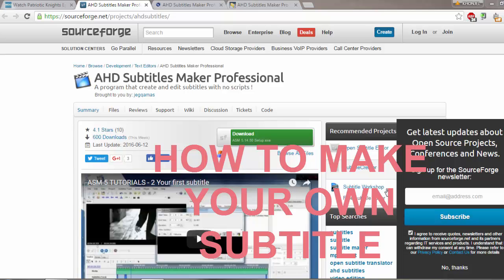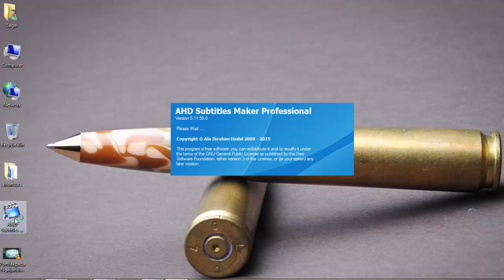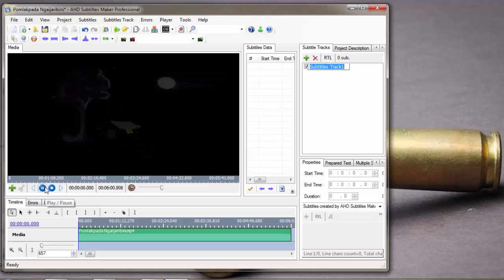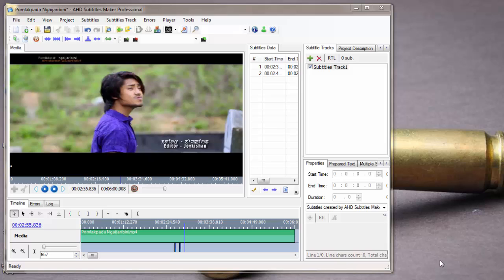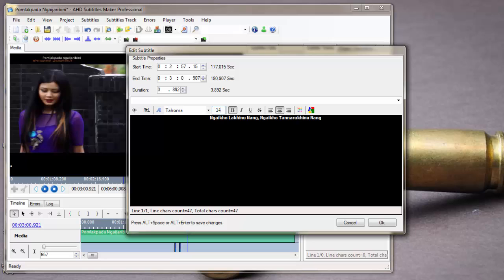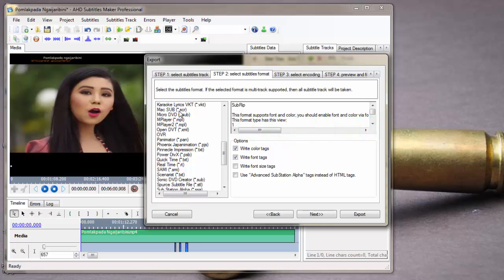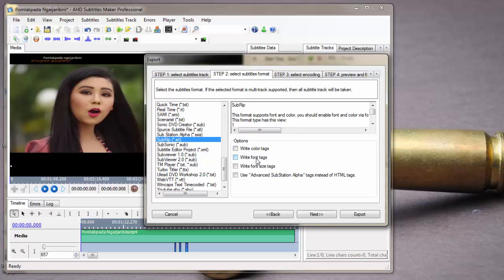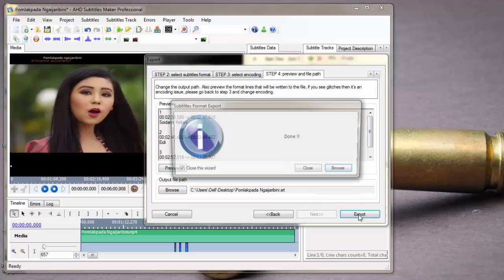How To Make Your Own Subtitles | AHD Subtitles Maker Professional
Subtitle Making Software, Subtitle Making Tutorial
How to Make My Own Subtitle, How to Create Subtitle for my videos, songs, movies, youtube video, etc.